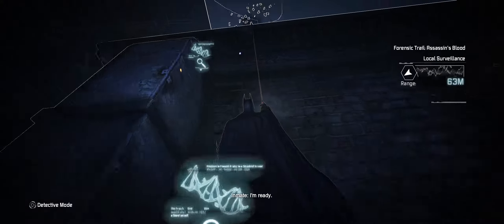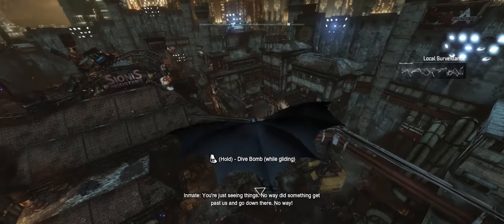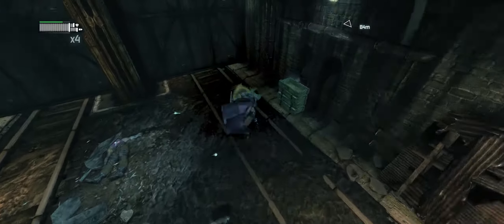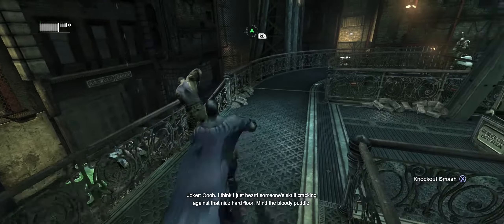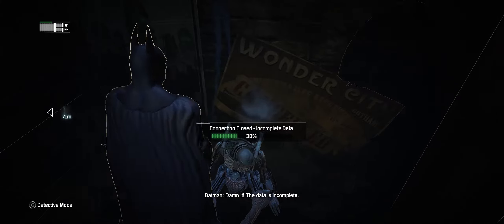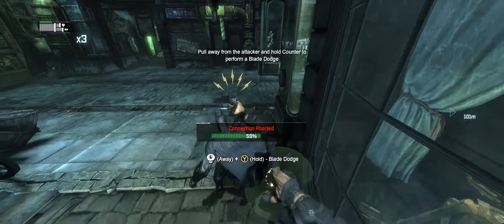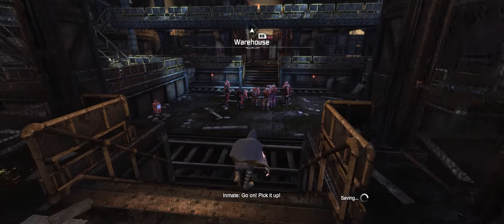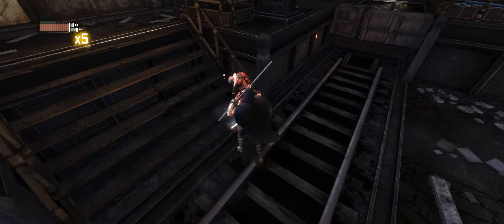Batman Arkham City | 21:9 Review [2560x1080/60fps/Ultrawide]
A look at Batman Arkham City at 21:9